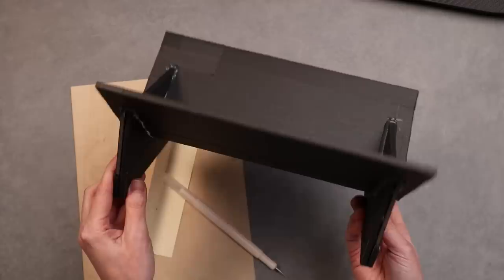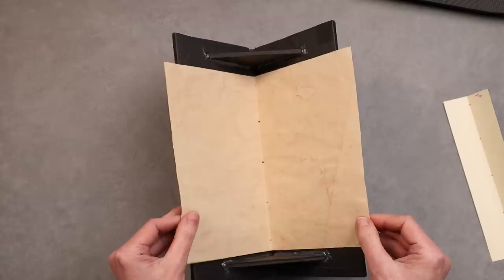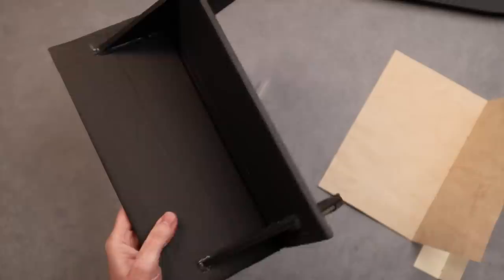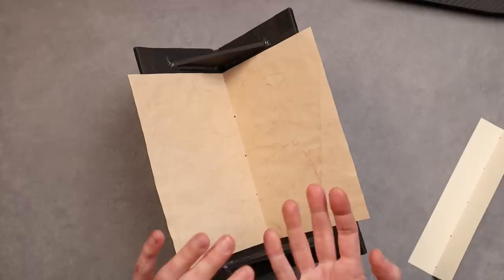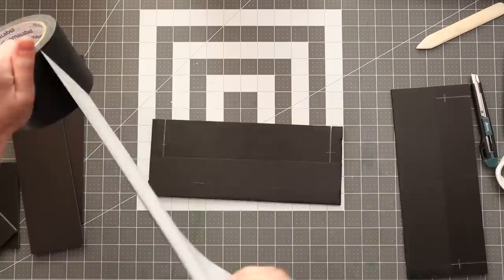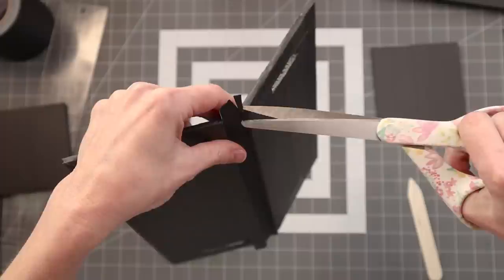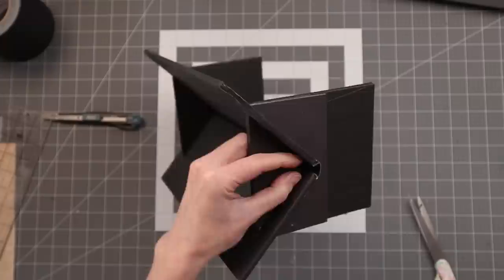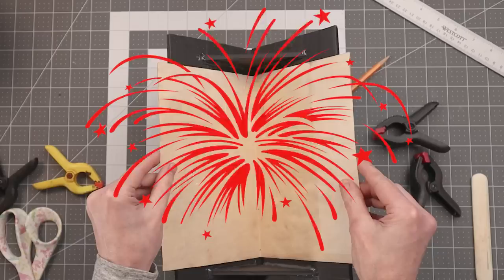DIY BOOK BINDER'S PUNCHING CRADLE | TUTORIAL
youtu.be/I22qW3S7EVU?t=951
*I'll add the book repair tape I use to my favorite's page on Amazon, link is below \/
**This cradle was made with 1/8" foam board from any office or art supplies store.**